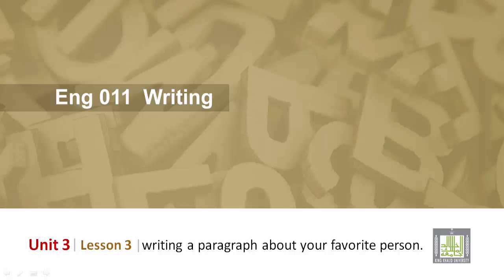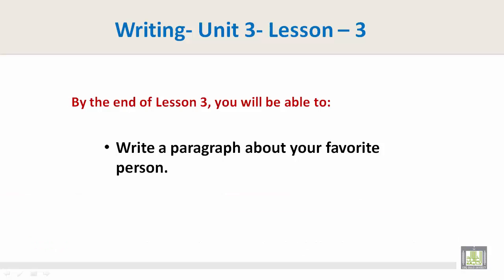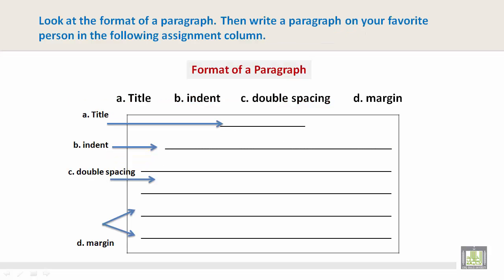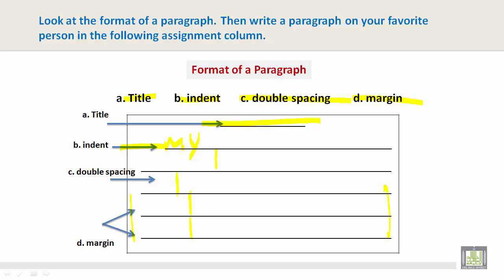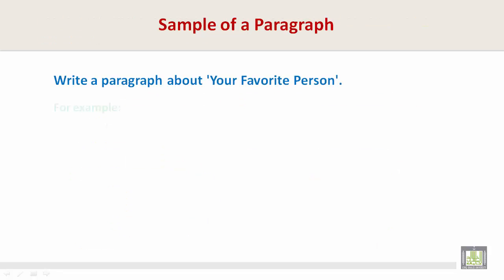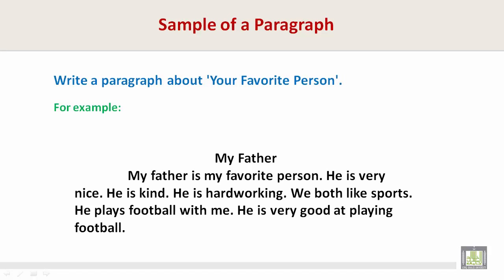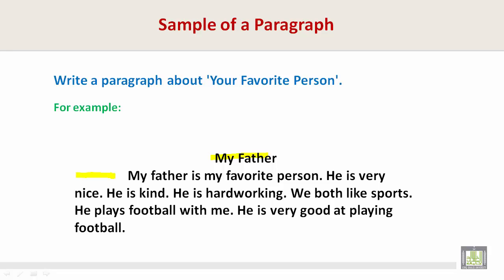Writing | U3-L3 | writing a paragraph about your favorite person.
Writing skill - Favorite People
writing a paragraph about your favorite person.